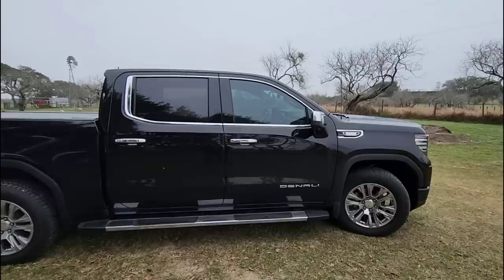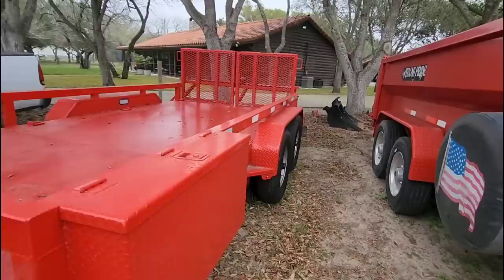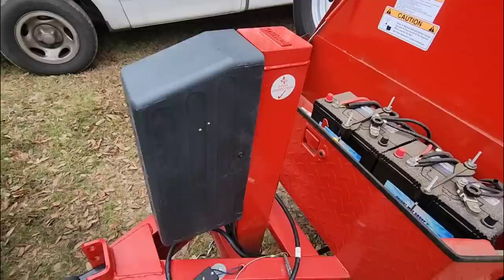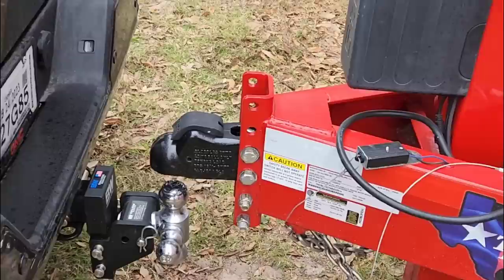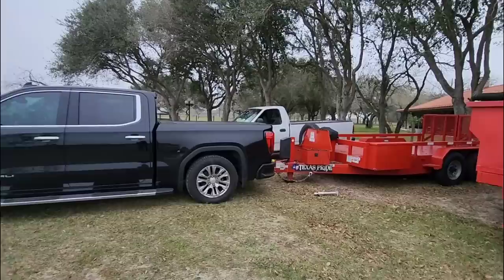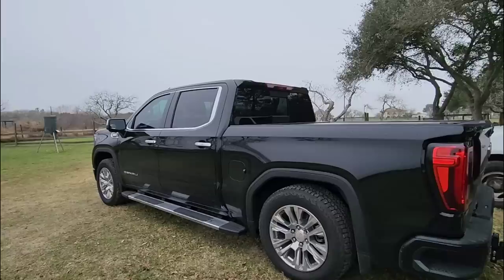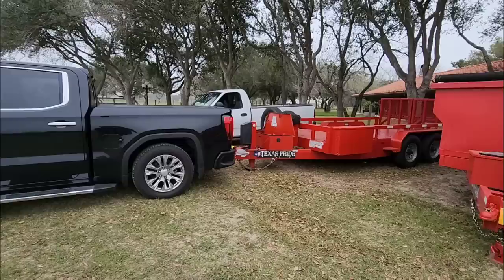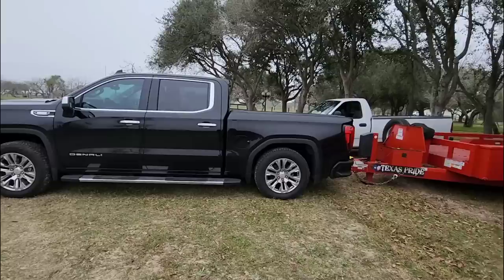2023 GMC Denali 1500 loaded to MAXIMUM Hitch weight!